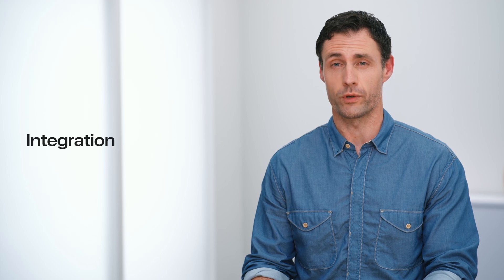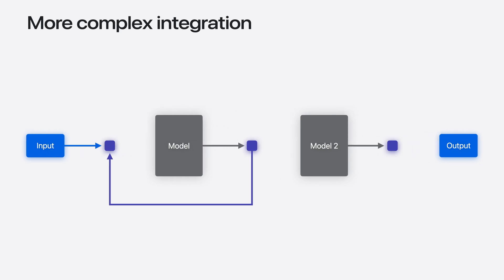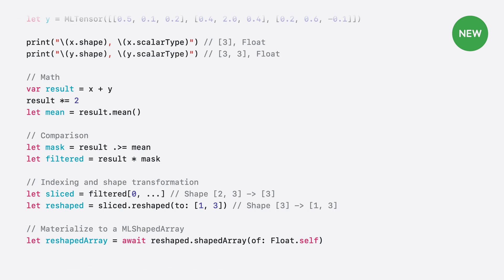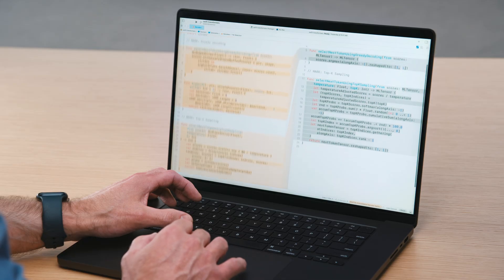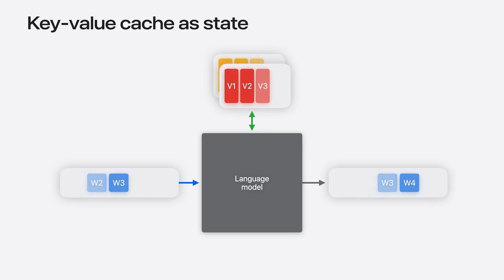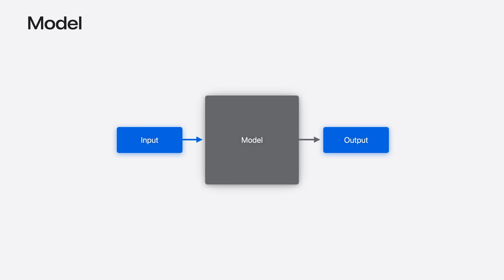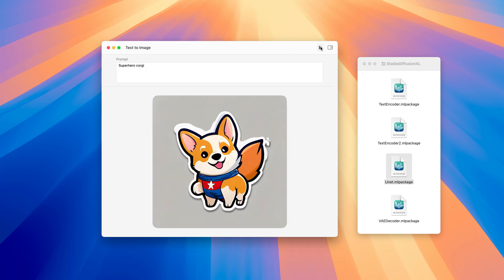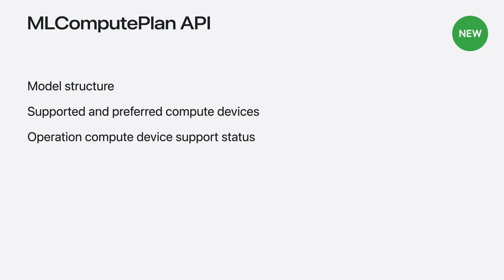WWDC24: Deploy machine learning and AI models on-device with Core ML | Apple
Learn new ways to optimize speed and memory performance when you convert and run machine learning and AI models through Core ML. We’ll cover new options for model representations, performance insights, execution, and model stitching which can be used together to create compelling and private on-device experiences.

00:00 - Introduction
01:07 - Integration
03:29 - MLTensor
08:30 - Models with state
12:33 - Multifunction models
15:27 - Performance tools